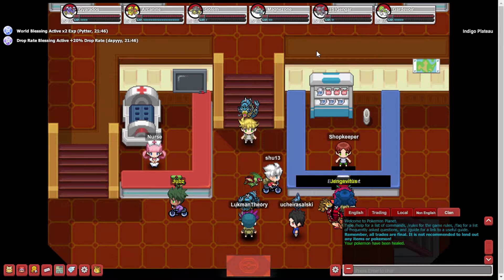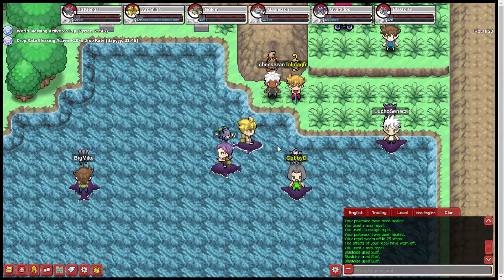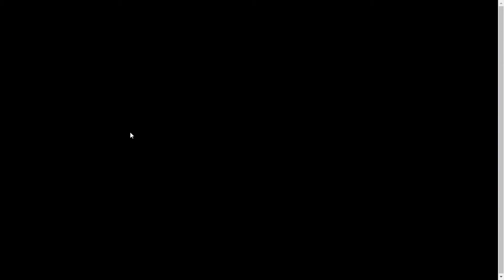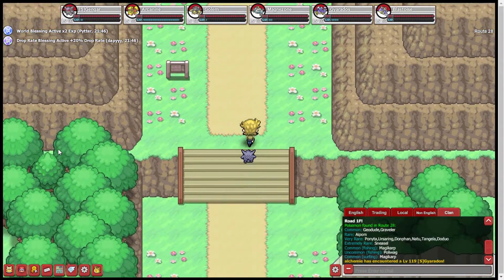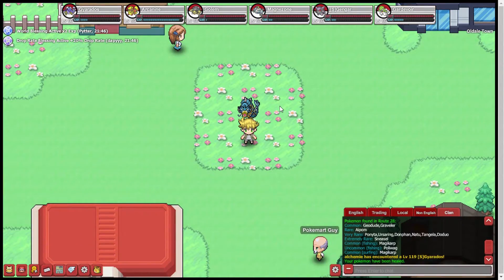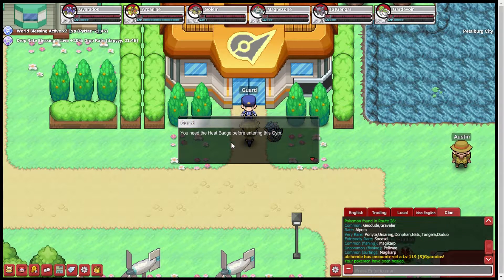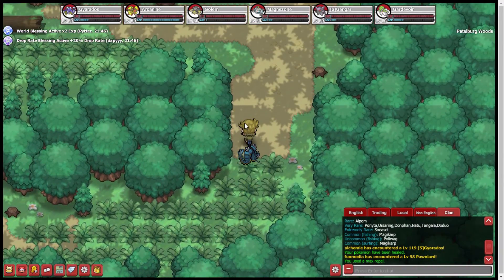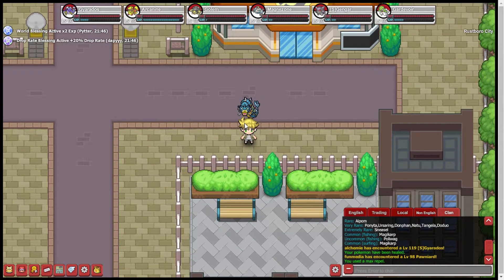Pokemon Planet Walkthrough #40. How to get to Hoenn